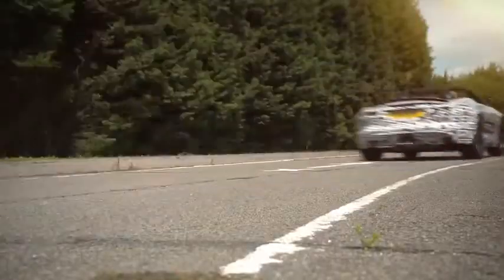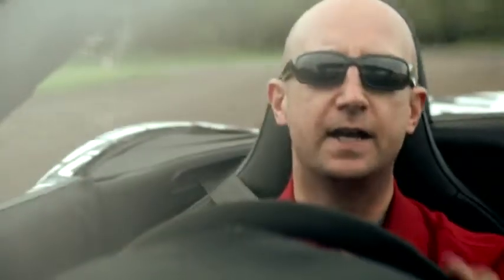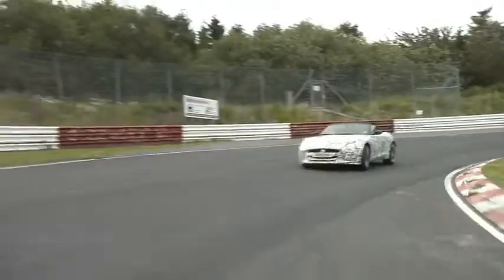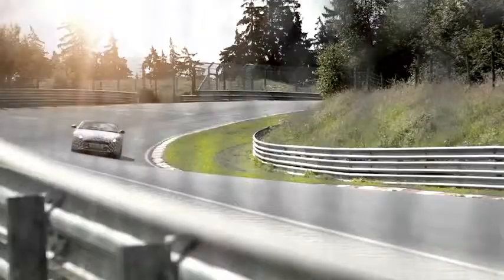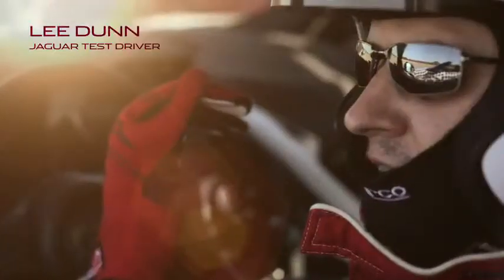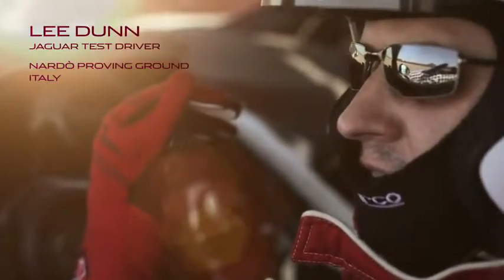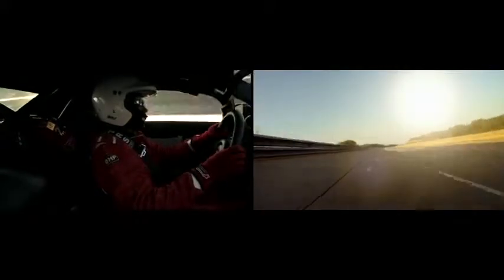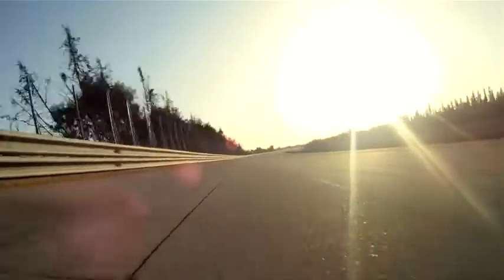Jaguar F-TYPE Dynamic Test